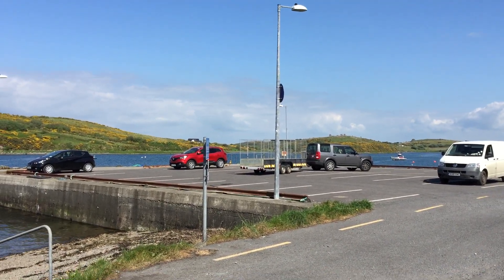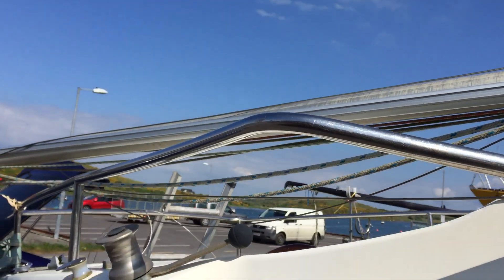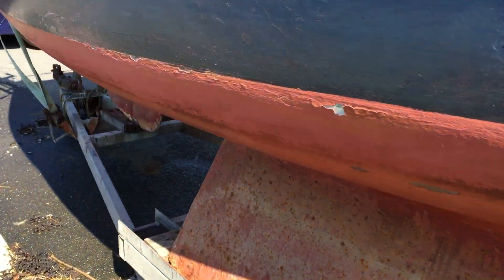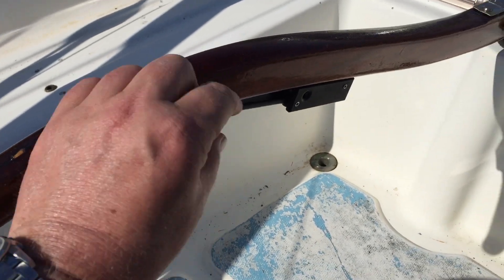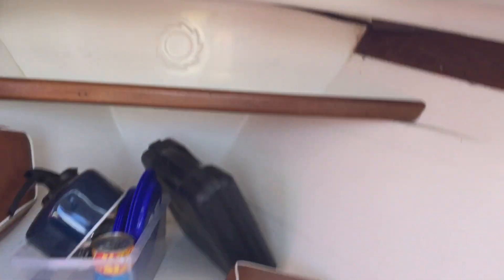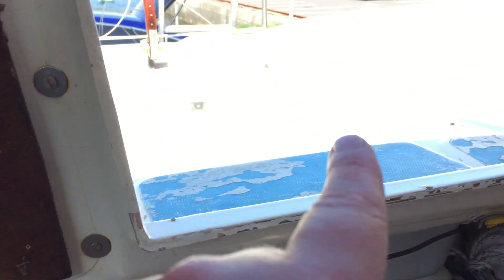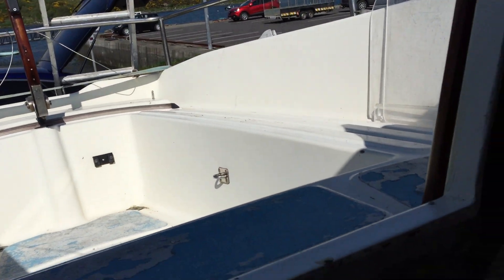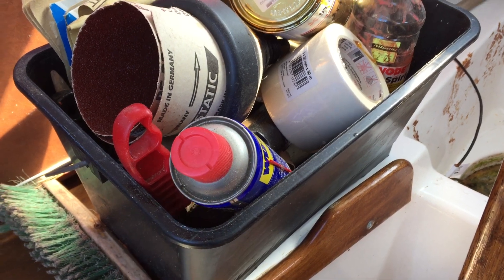Leisure 17 Even Keel - pre-season preparation update 2018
Jobs, jobs, jobs - time consuming and money.